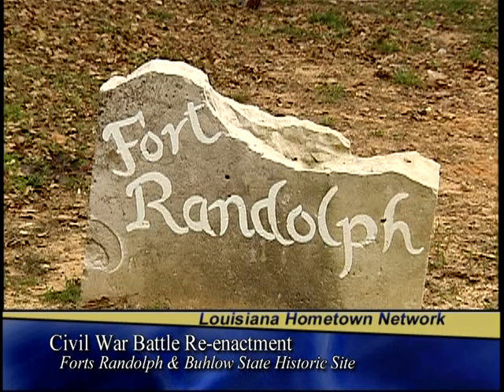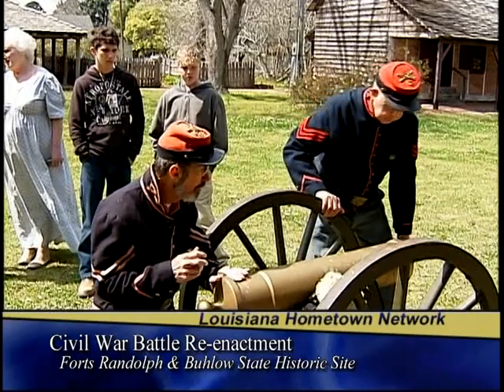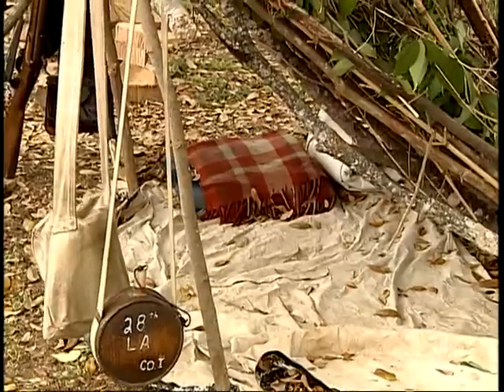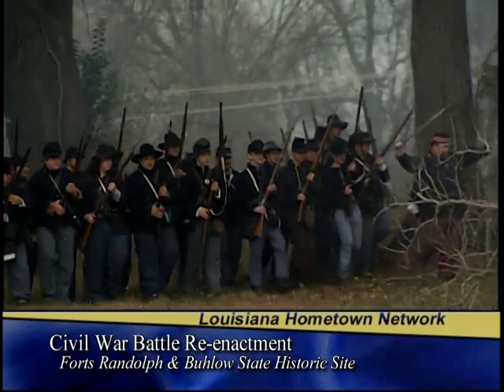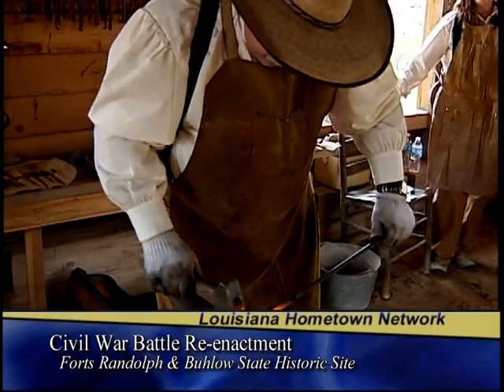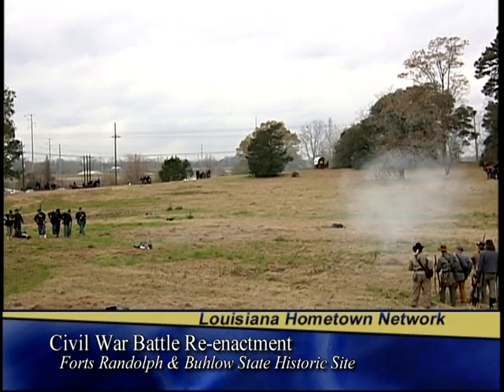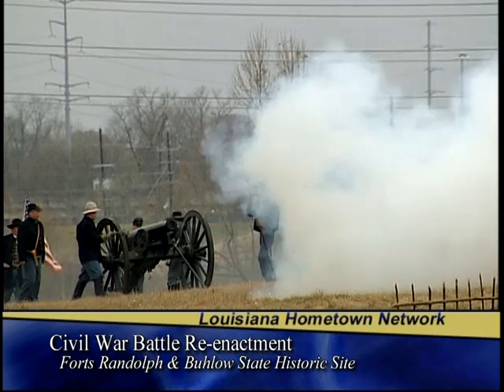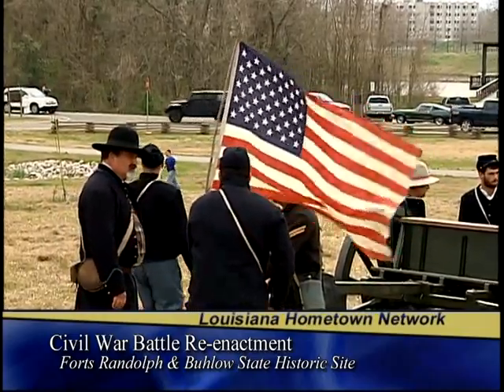2013 Civil War Battle Re-enactment - Forts Randolph & Buhlow State Historic Site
2013 Civil War Battle Re-enactment - Forts Randolph & Buhlow State Historic Site